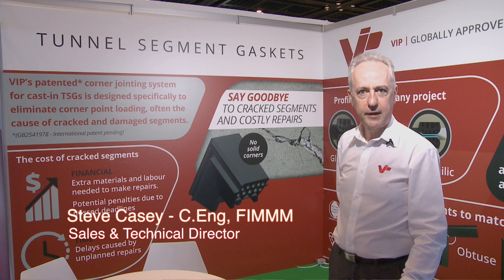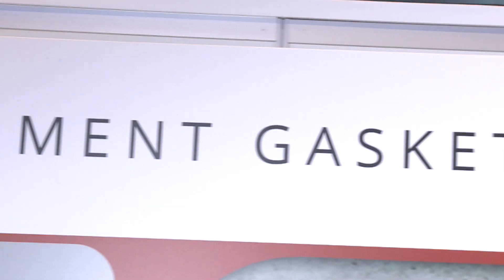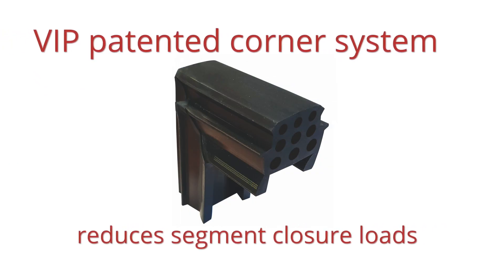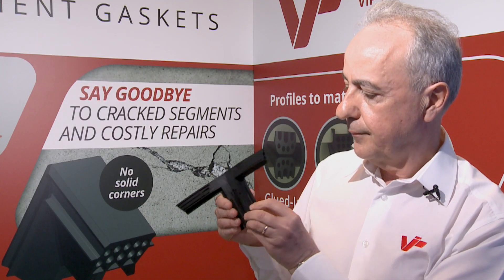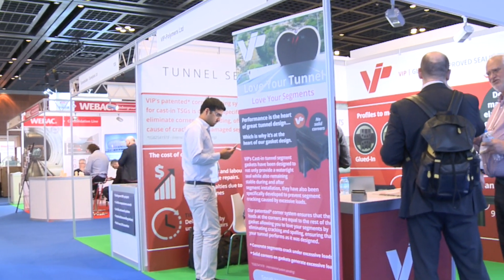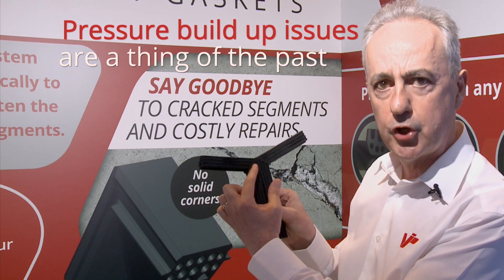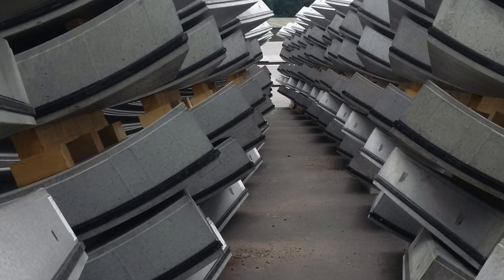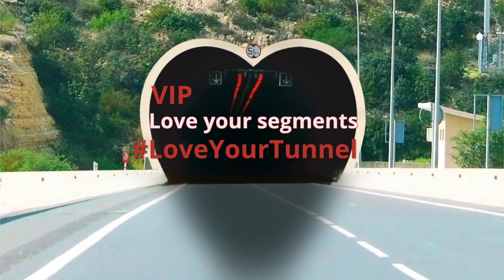VIP-Polymers' Patented Cast-in Tunnel Segment Gasket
Cracked or damaged segments caused by corner point loading has traditionally been a problem faced by tunnelling engineers and designers.

VIP’s Cast-in gaskets are designed specifically to eliminate this due to the unique patented (GB2541978 - international patent pending) corner jointing system.

Sales and Technical Director Steve Casey explains what solid corners are and how VIP-s unique corner jointing system eliminates cracking and spalling caused by solid corners.